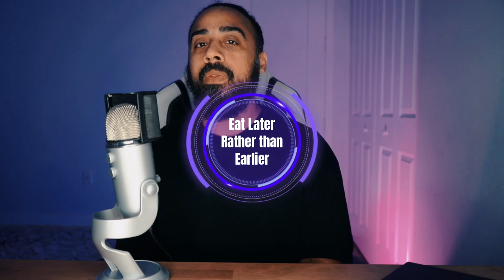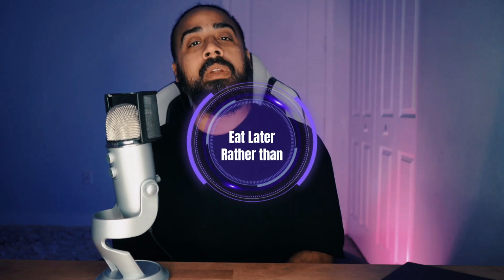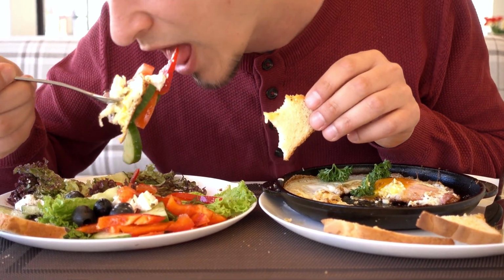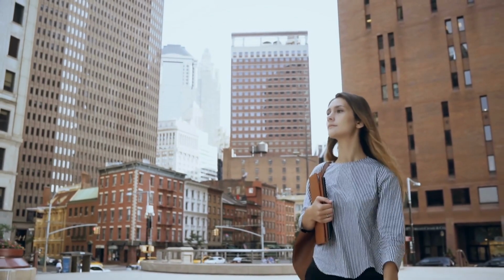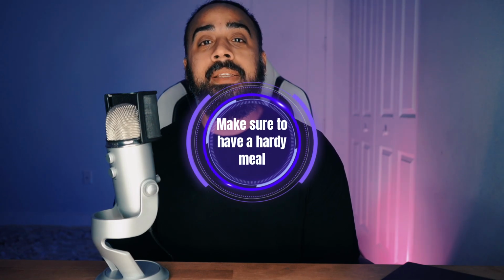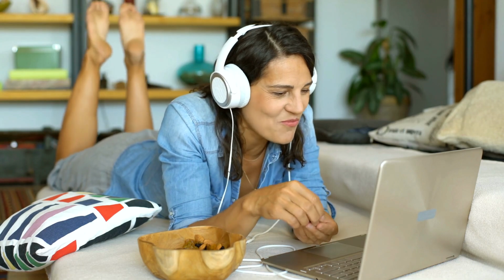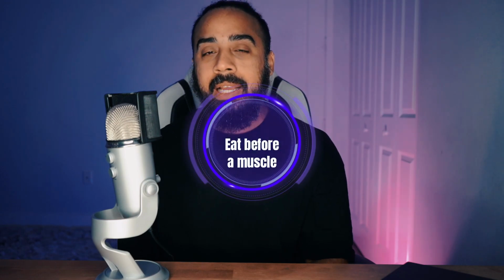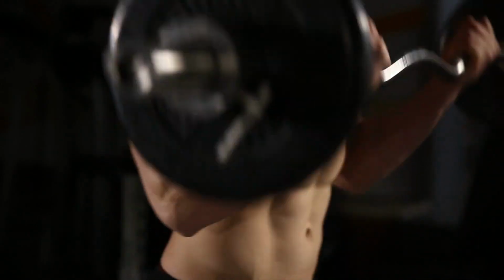3 Tips to maximize your fat loss with OMAD (One meal a day) Intermittent fasting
“FLEDGEFITNESS” gives $50 off for the first 100 people who use it!
Use this tool to see if you are over fasting!!

In this video I tackle 3 tips to help you maximize fat loss with OMAD (One meal a day) a great and amazing intermittent fasting tool.

* I'm not a nutritionist nor am I a doctor all information given has been gathered by personal experience and information that I researched and compiled over the years. Always consult a physician before starting a new diet, eating regiment, or workout plan.

Are there any aspects of Intermittent Fasting that you would like me to touch on?